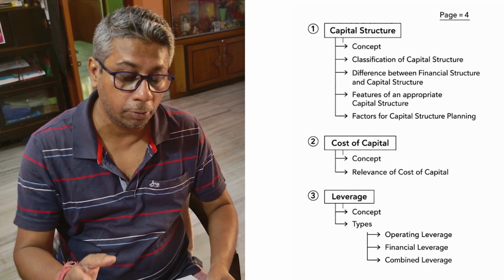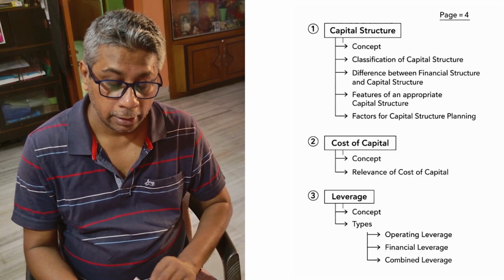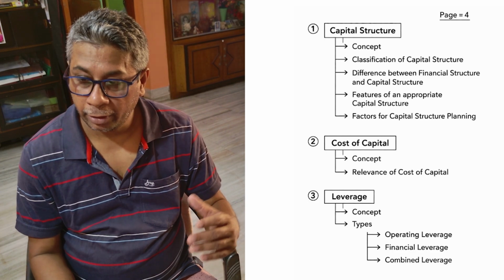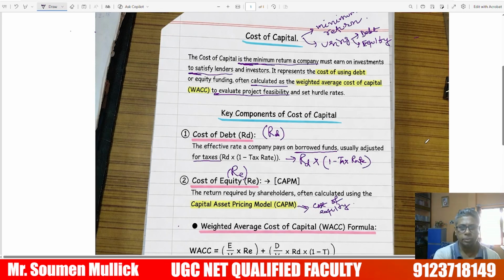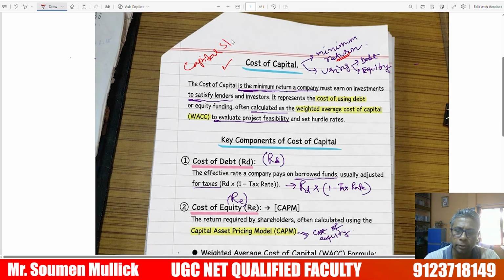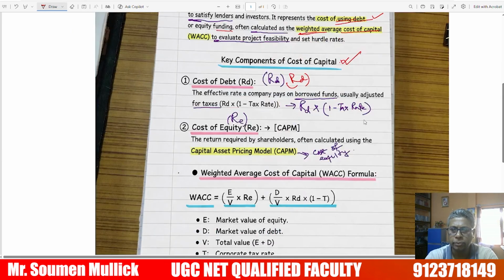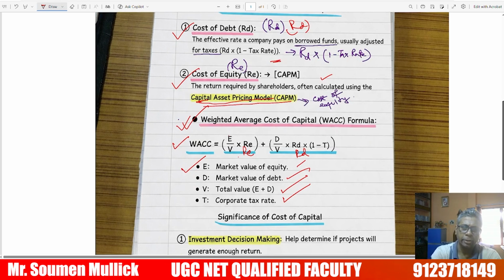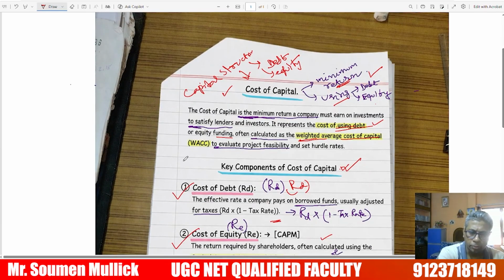Cost of capital: Capital Structure ( Unit 10: Tourism Management)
Tourism Pathshala